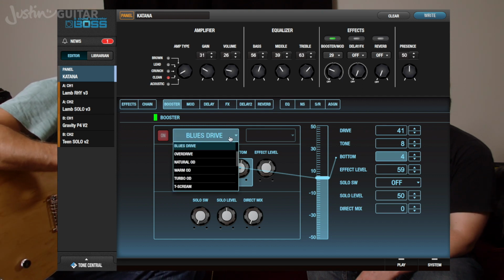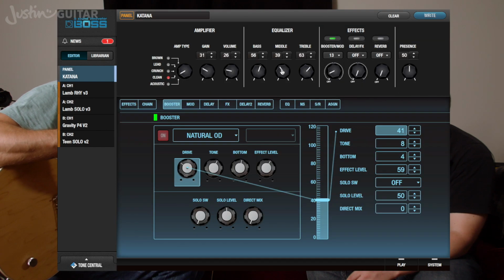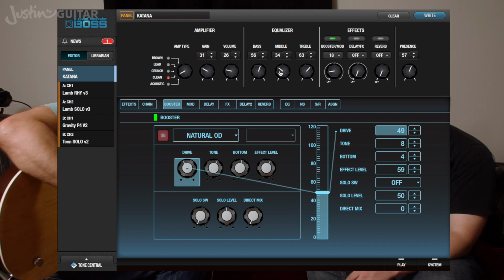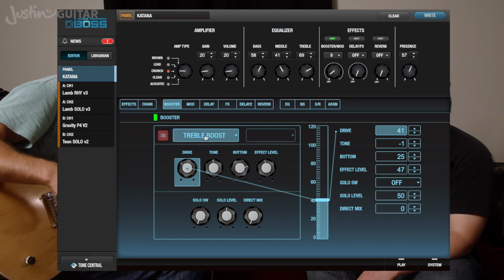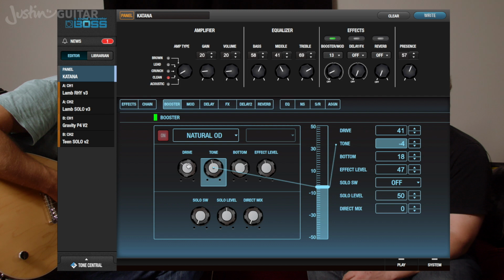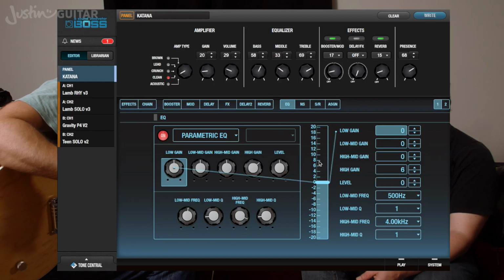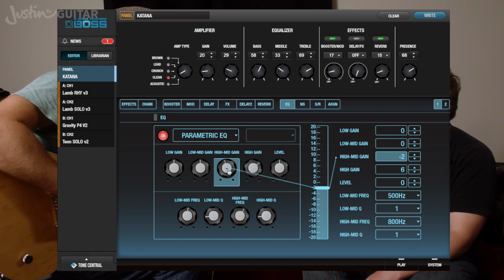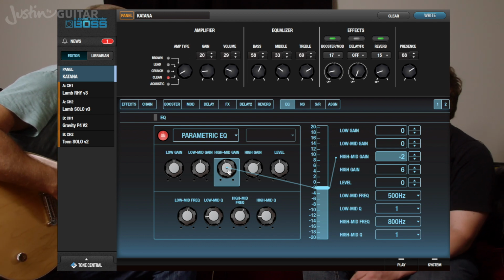Boss Katana Patch: Dirty Deeds by AC/DC (Patch, Demo & Tutorial)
In this video we make a Boss Katana patch for the Dirty Deeds Done Dirt Cheap by AC/DC. We show you the process we go through to get the tone and the specific things we're exploring to try to get the sound nailed down. I'm joined by Tone Designer legend Toby Pitman.